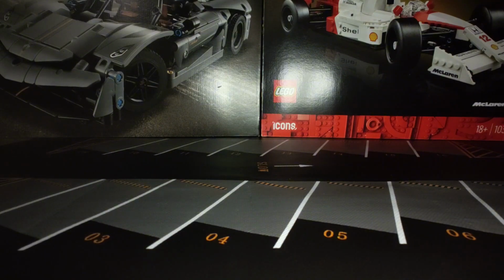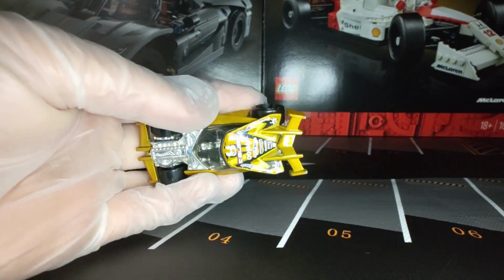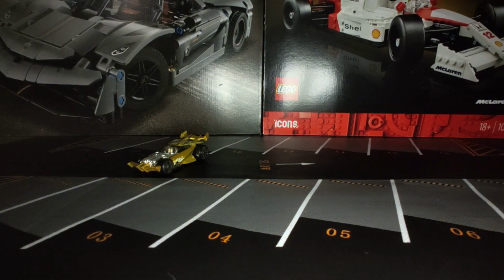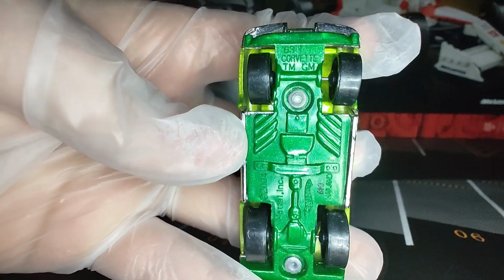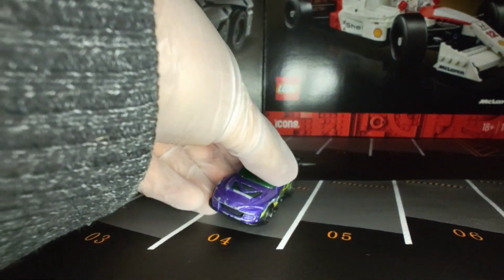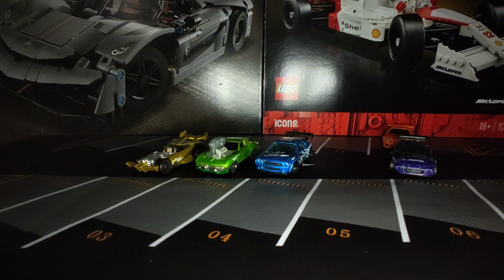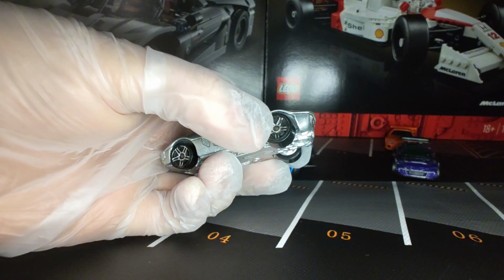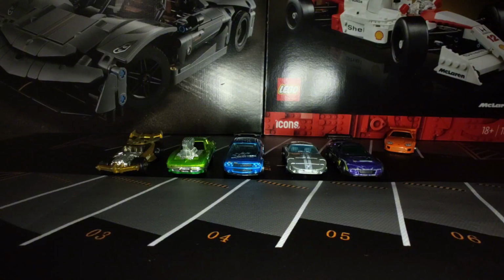Show your top 5 OLDEST Hotwheels Castings in your collection! (Eng Version)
doesn't matter if it's a sth/th/ premium or mainline, only the age is important.